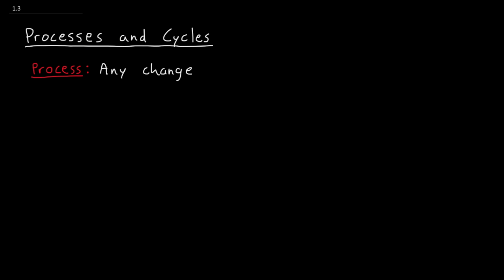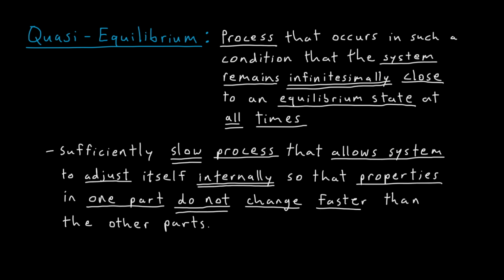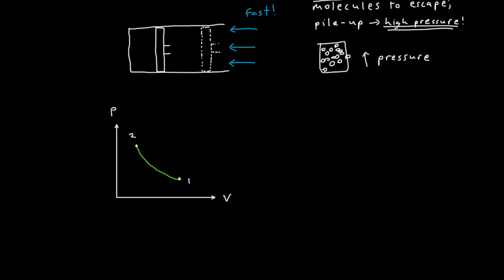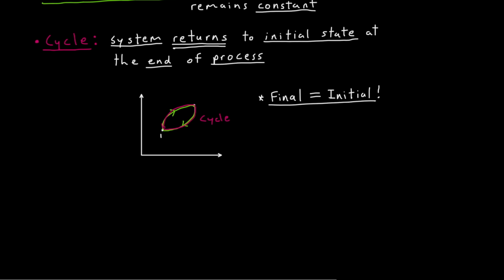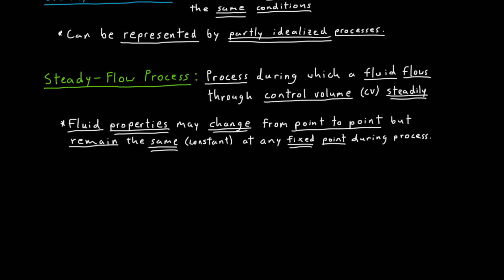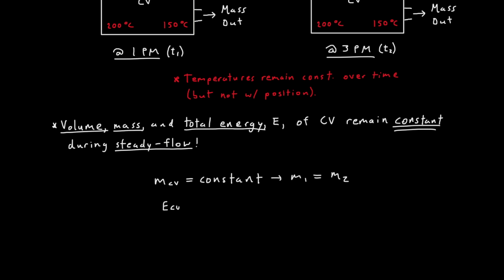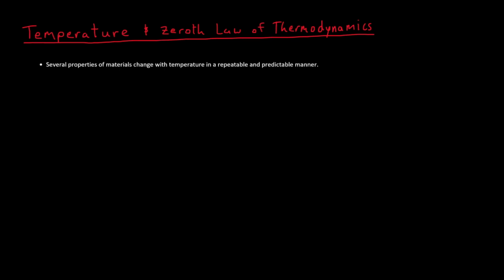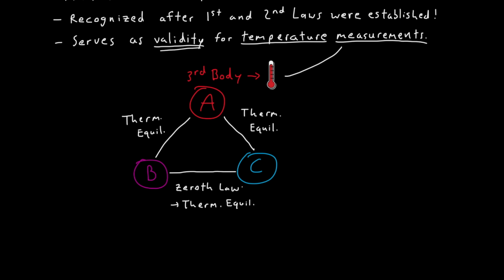Thermodynamics: Lesson 3 - Cycles, Processes, and Zeroth Law of Thermodynamics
In this lesson, we go over different types of thermodynamic processes that are commonly encountered throughout this course as well as cycles, temperature, and the definition of the Zeroth Law of Thermodynamics.

Reference:
Yunus A. Cengel. Thermodynamics: An Engineering Approach, 9th Edition